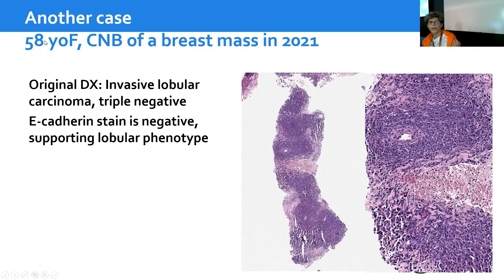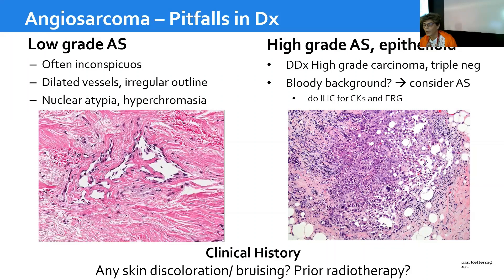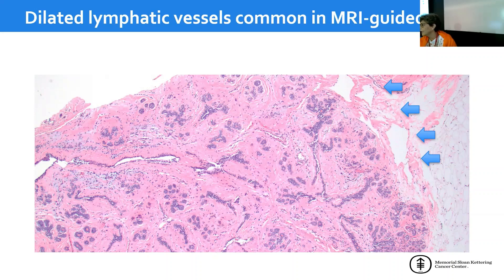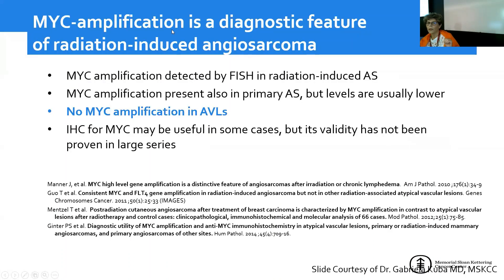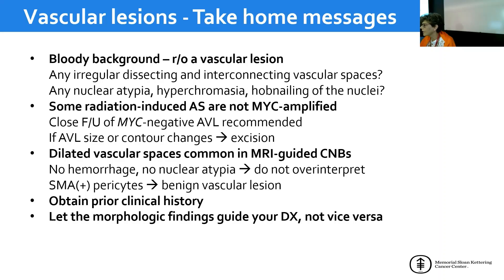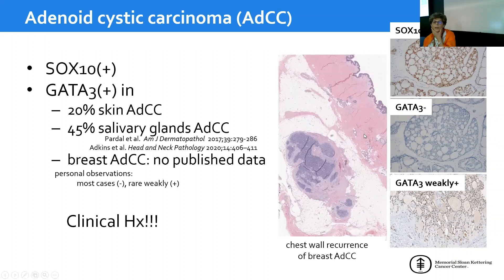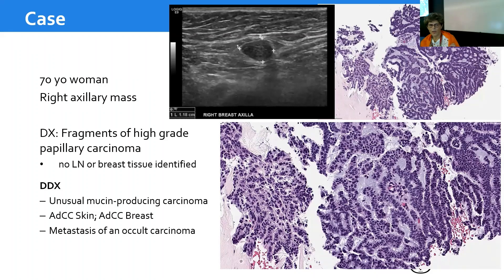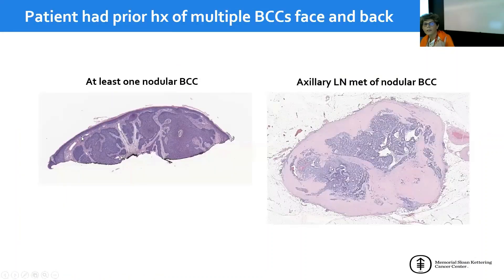32nd Pezcoller Seminar, 7/12 Case Presentations on Discrepancies, Dr. Edi Brogi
Surgical pathology of the breast: hot topics and slide seminars
Case Presentations on Discrepancies, Dr. Edi Brogi